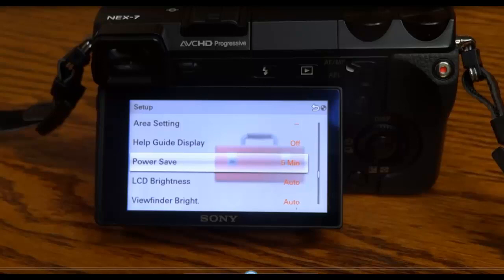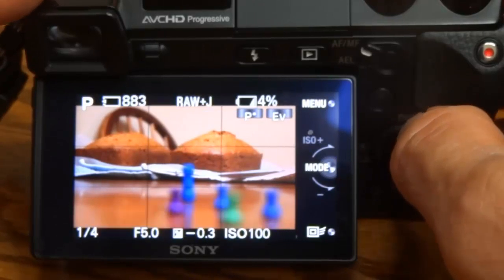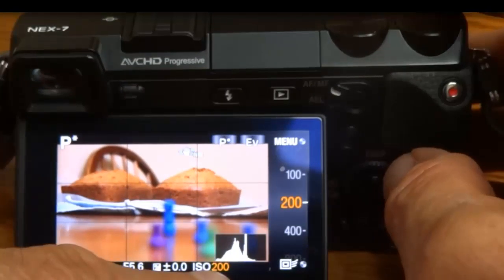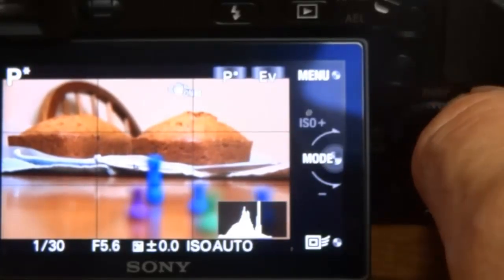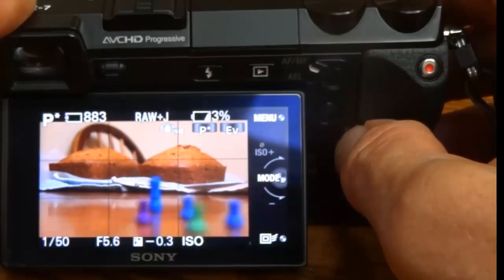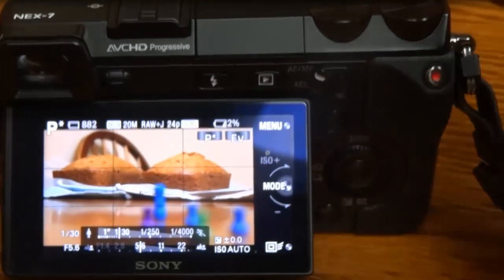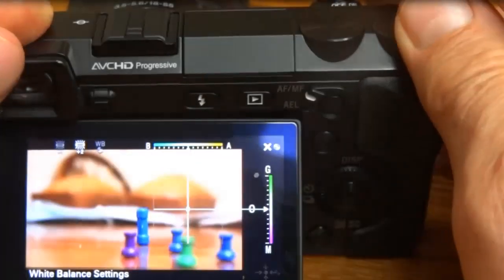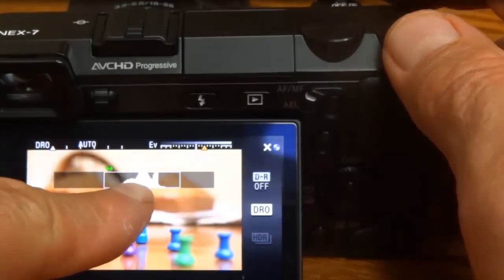Sony Nex 7 Control Wheel